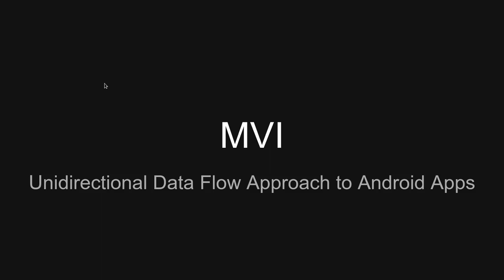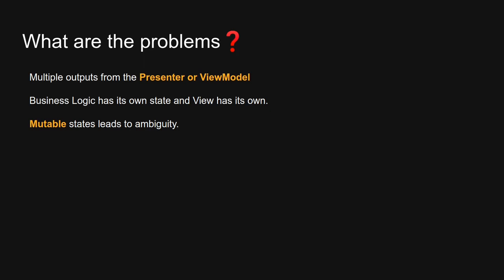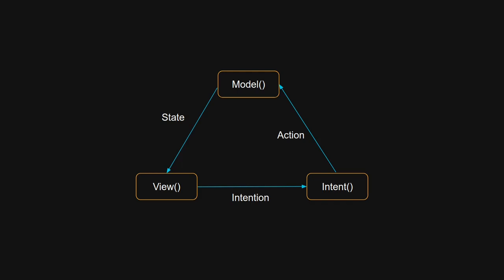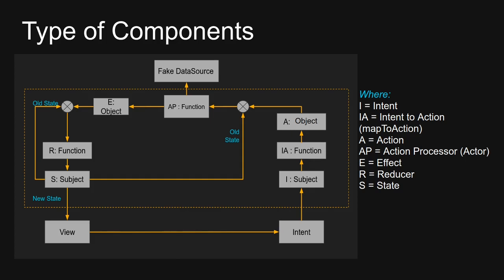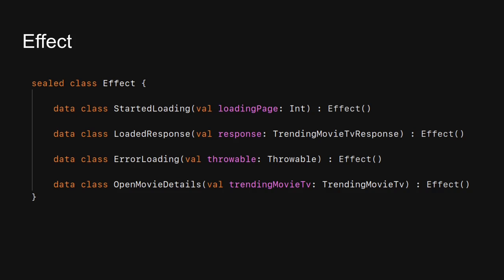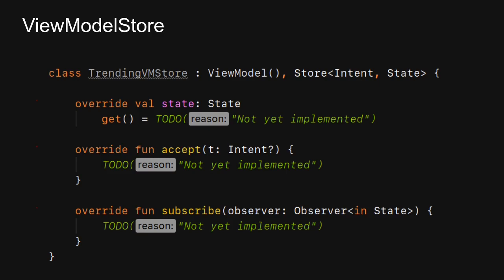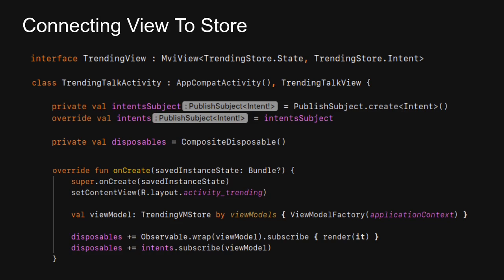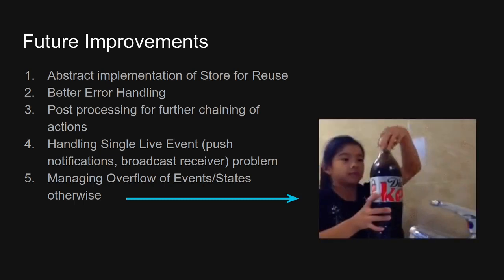Model View Intent in Android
In this video, I am discussing Model View Intent and its implementation in Android. Hope you will like it.